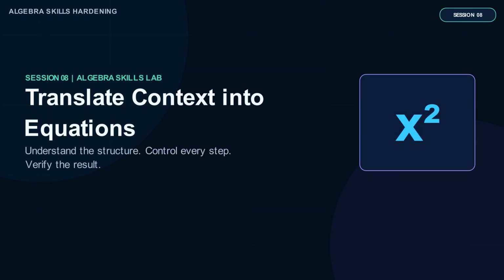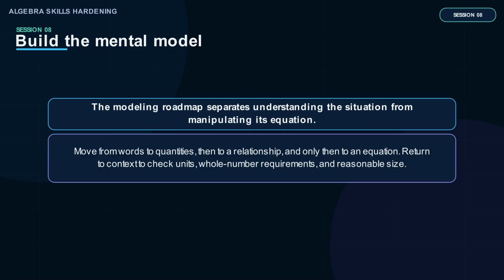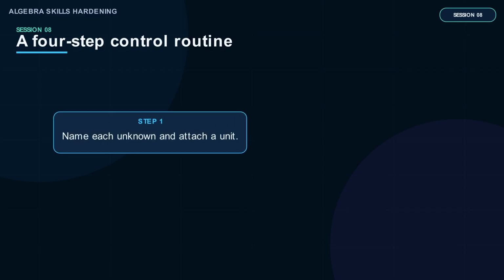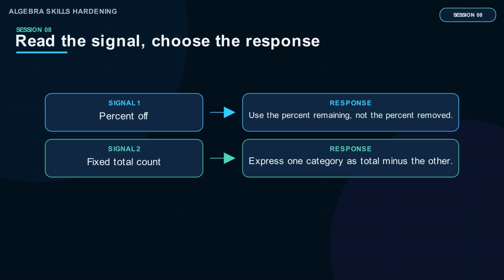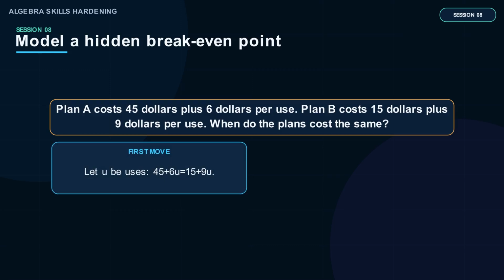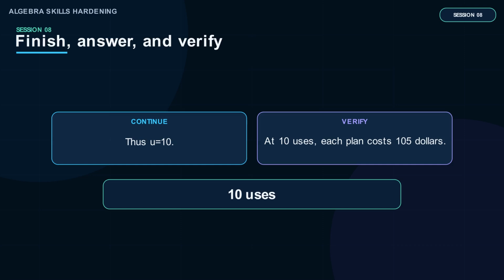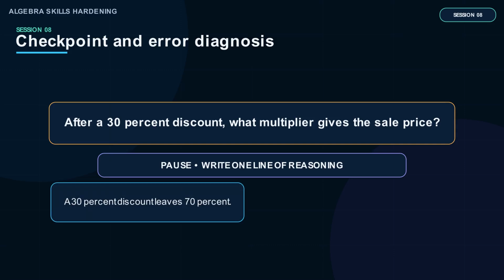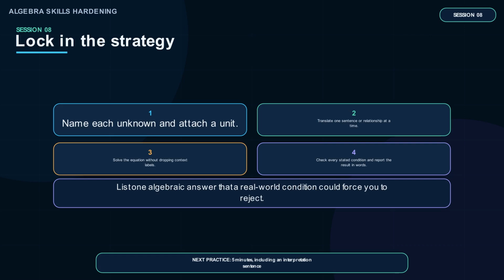Turn Word Problems into Equations | Algebra Lesson 8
Turn word problems into equations by defining variables, translating relationships, and checking whether the result makes sense in context.

In this focused animated algebra lesson, you will:
- identify the unknown and give it a clear variable with units
- translate totals, rates, differences, and constraints into algebra
- solve the equation and answer the exact question in a complete statement

This lesson builds the bridge from everyday language to a solvable mathematical model.